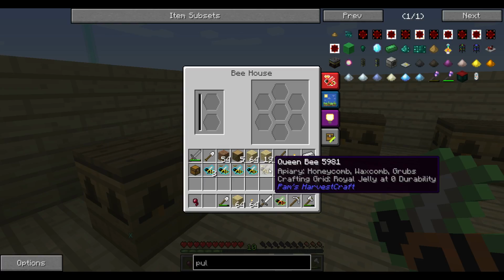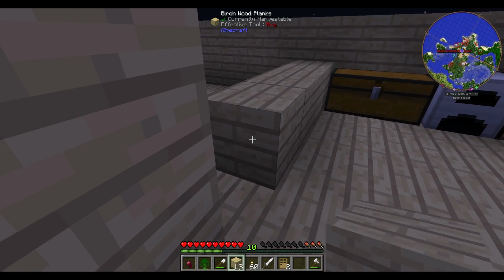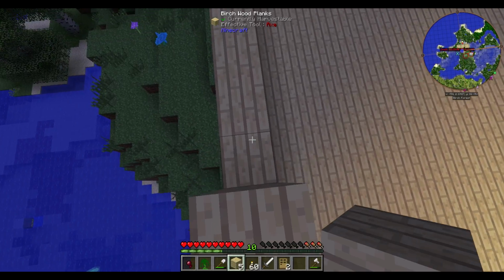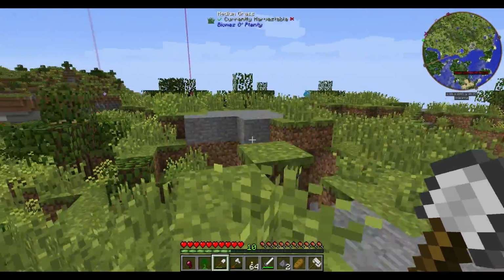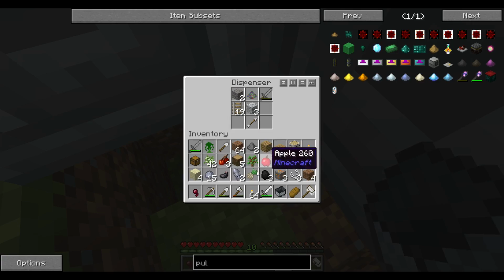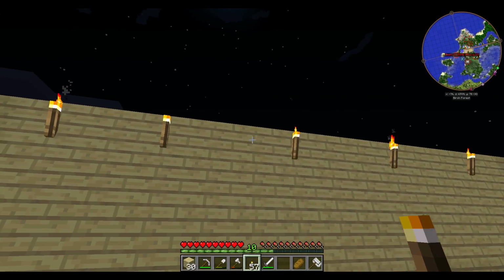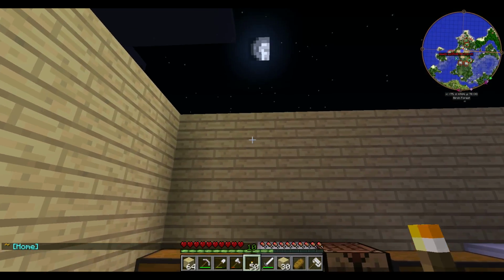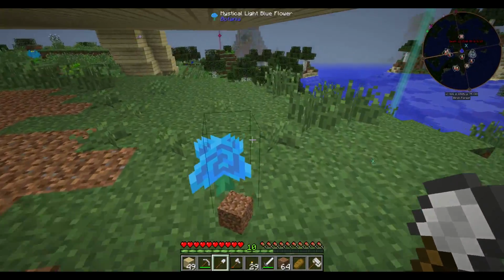Let's Play Minecraft FTB Episode 5 Part 1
Episode 5 Part 1 is a continuation of Part 1 I am still alone working on the house. So there's lots of gathering birch and lots of placing planks.